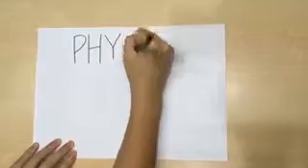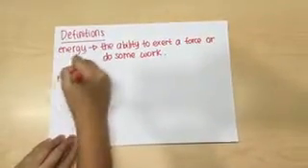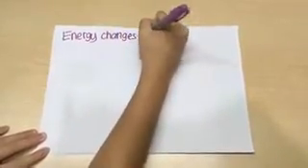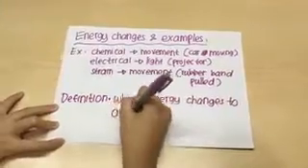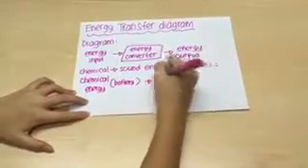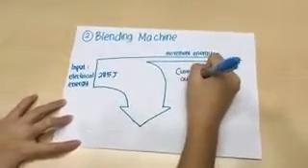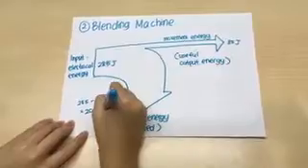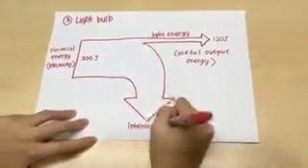SANKEY DIAGRAM - ENERGY | PHYSICS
This is the project of grade 7A Global Sevilla Pulo Mas Campus. The main casts are Fionna Wong, Jorel Alexander and Heavenly Juanito Belmonte.They talked about Energy, included :
1. What is energy?
2. How many types of energy?
3. How do energy changes from one  to another?
4. What do Sankey Diagram represents?
etc
 If you have the same question, so just take a relax seat and watch this till the end. Please, Enjoy :)